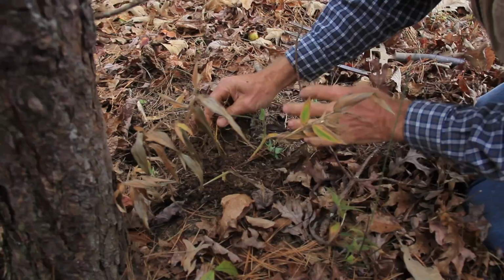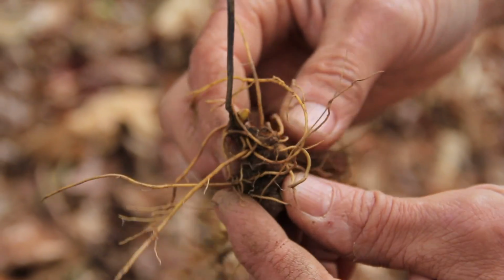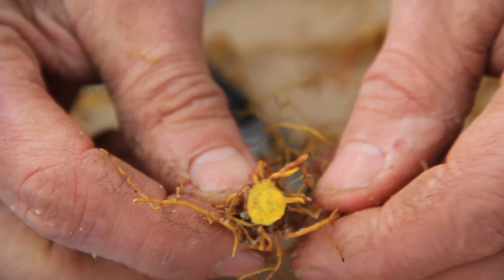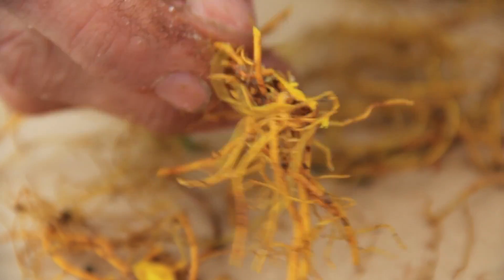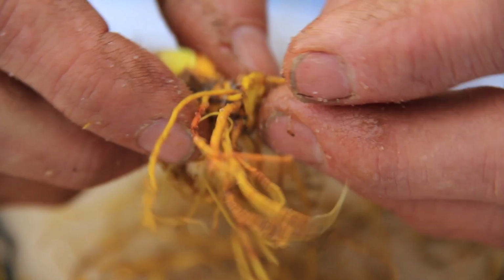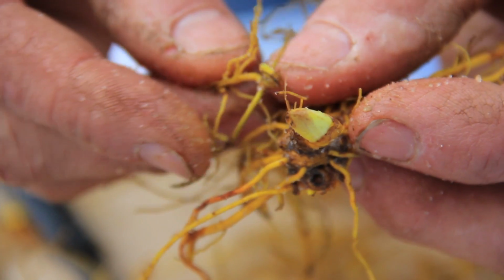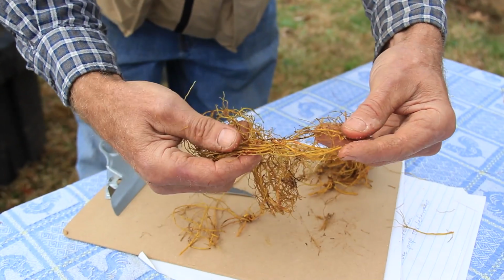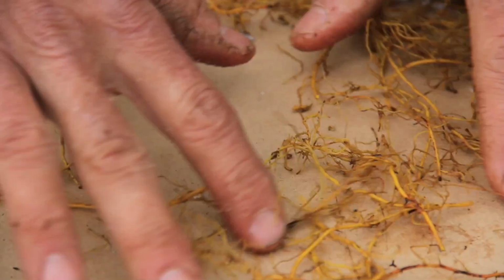Rhizome and root propagation of goldenseal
Rhizome propagation of goldenseal is by far, the most popular method for growing new plants, but plants can be propagated through the roots as well. Ben Kitchen illustrates the methods for each type of propagation.